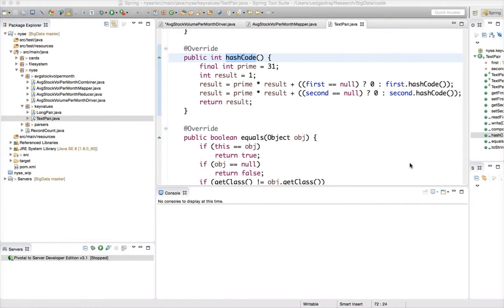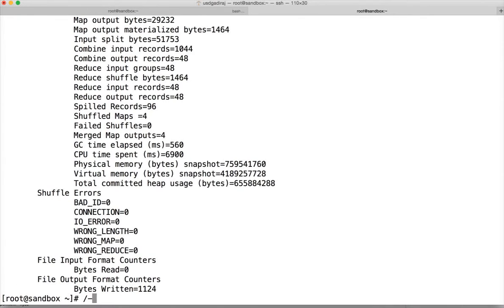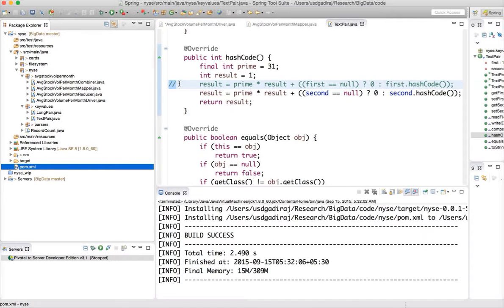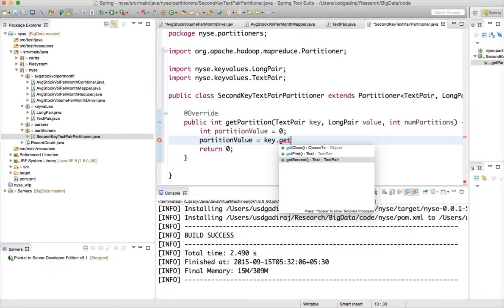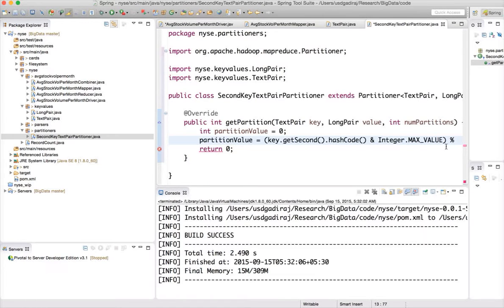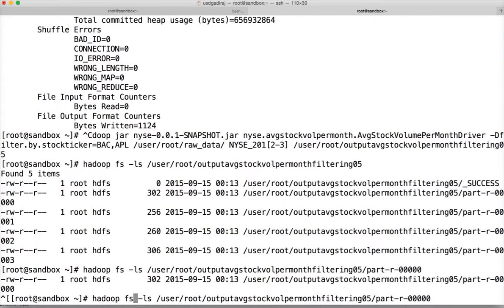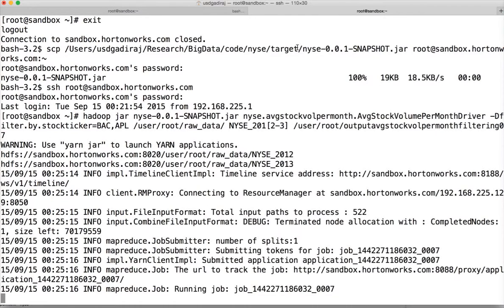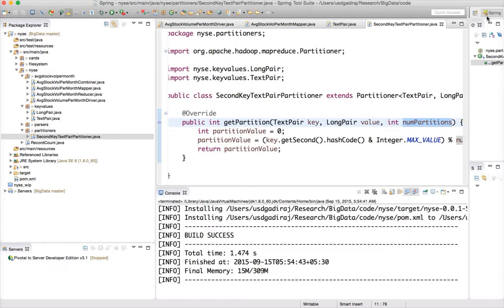Hadoop Map Reduce Development - 01 Develop custom partitioner and role of hashCode()